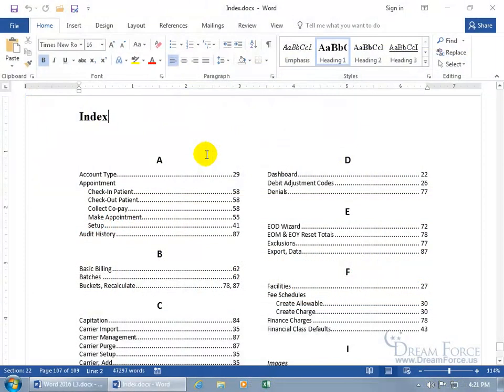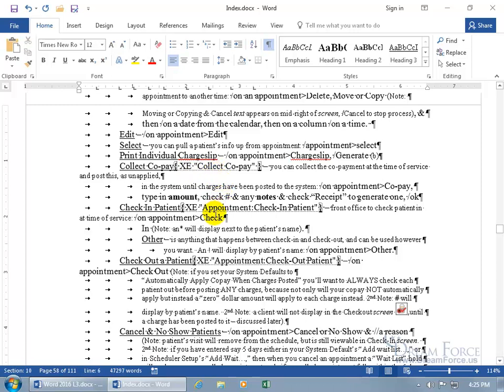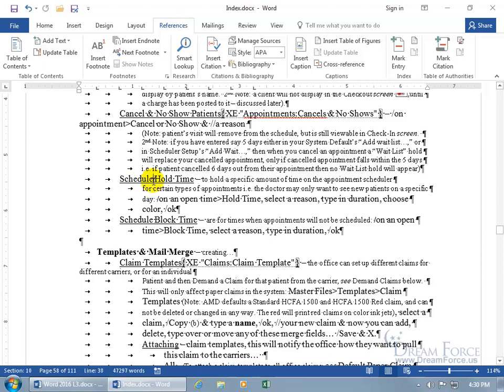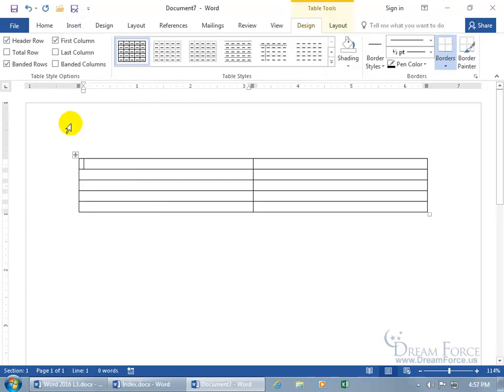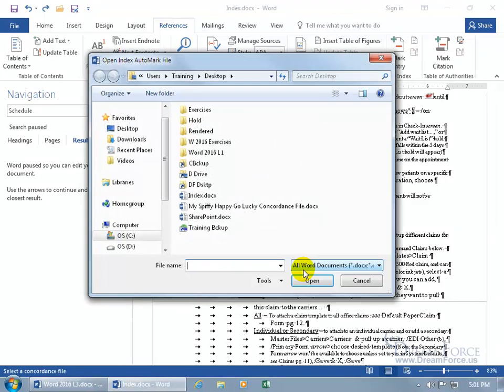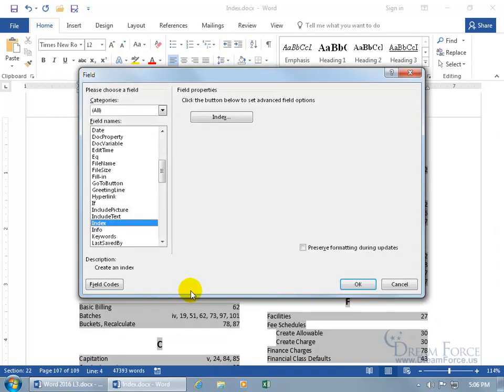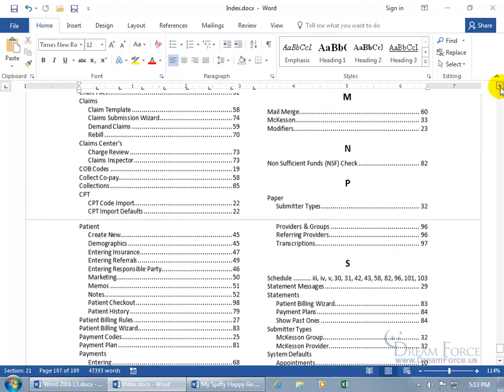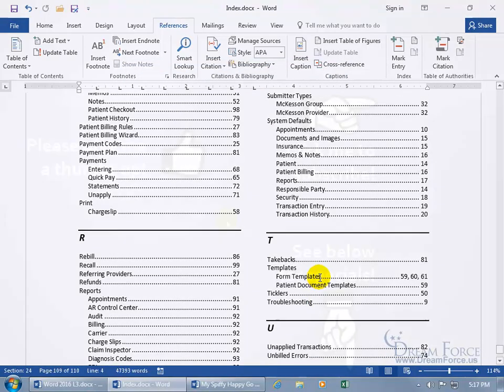Microsoft Word 2016: How to Create an Index Page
Microsoft Microsoft Word 2016 training video on how to create and Index page, or an alphabetical guide, inserted at the end of your document, containing your choice of key words or phrases with their corresponding page numbers.